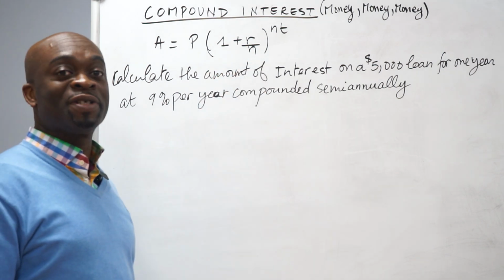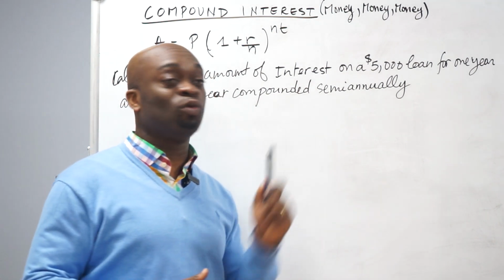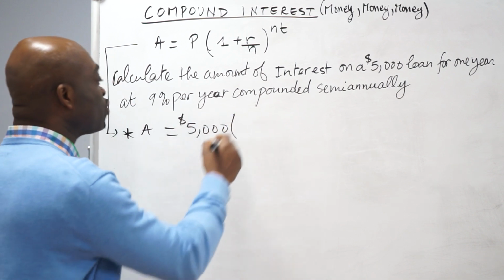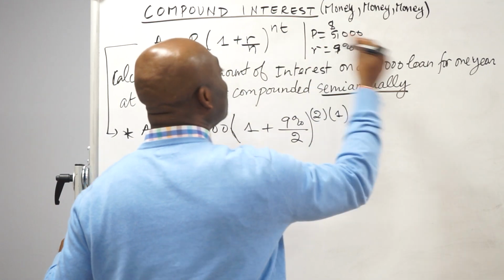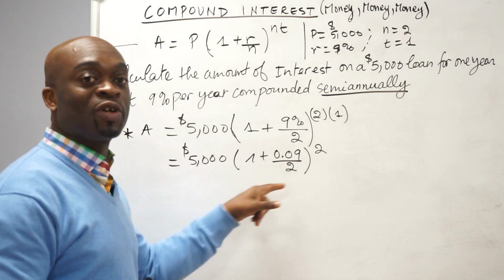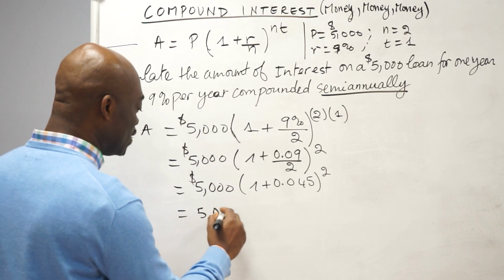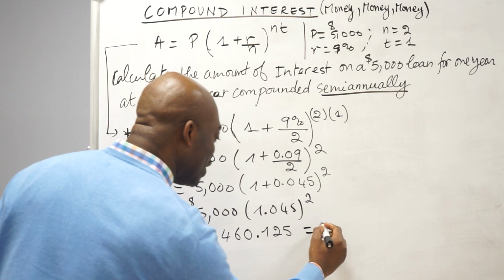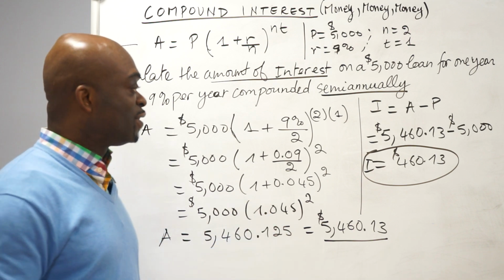Compound Interests (Finance, Money): Semiannually